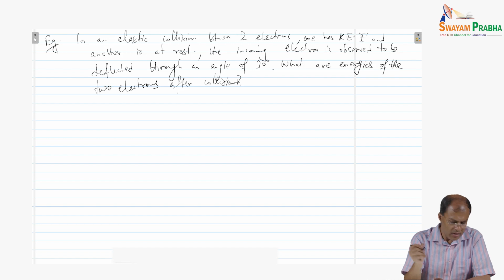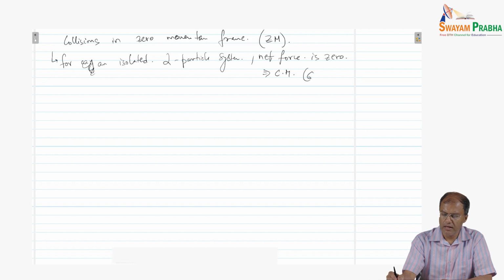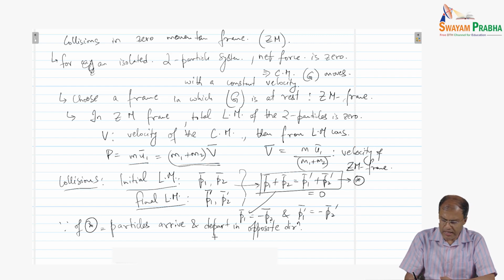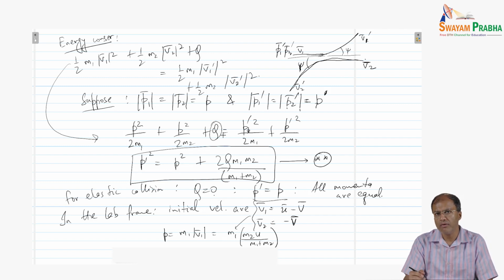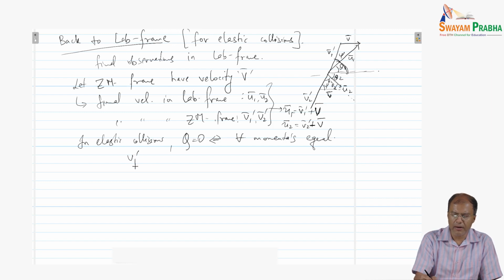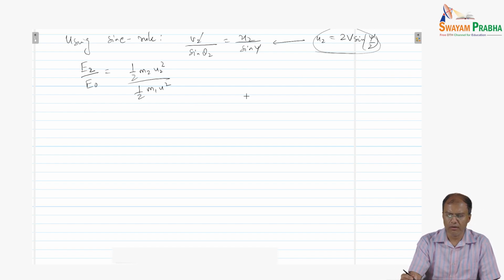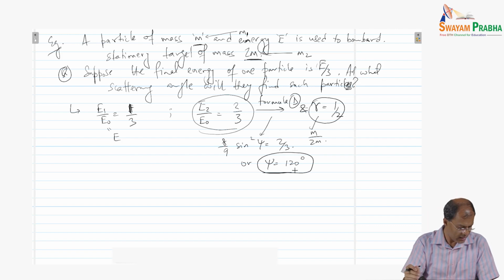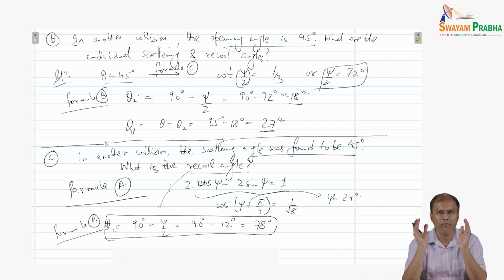Linear Momentum of a System Part 4